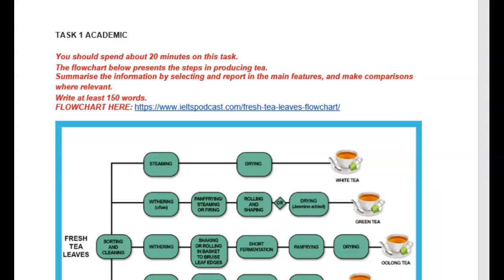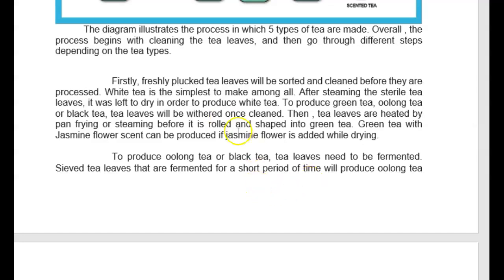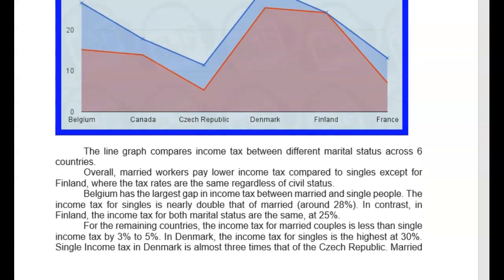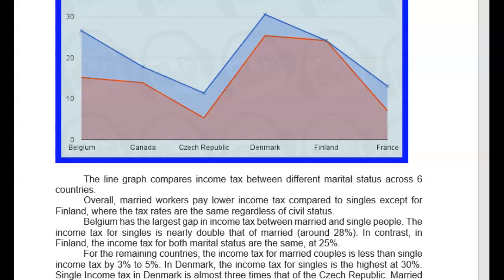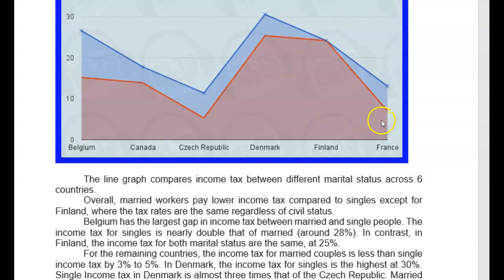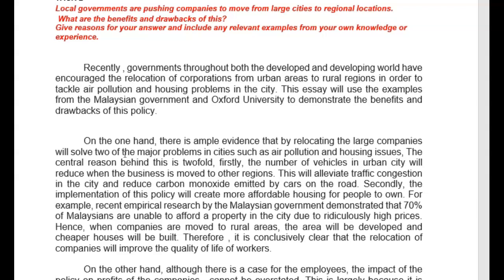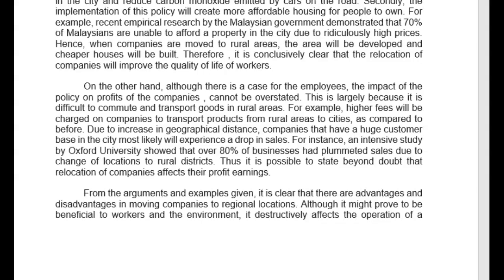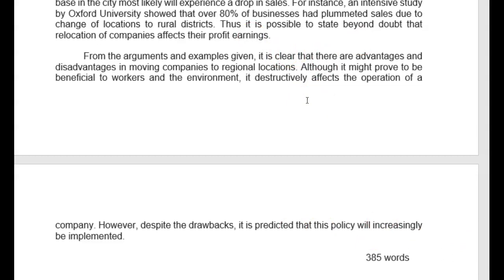IELTS Essay Correction - Michelle - well done!!!